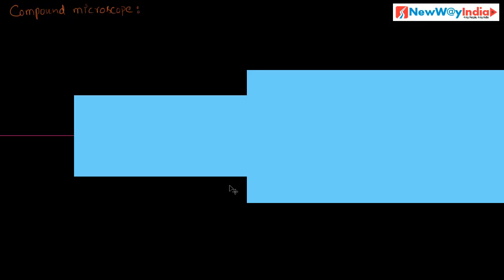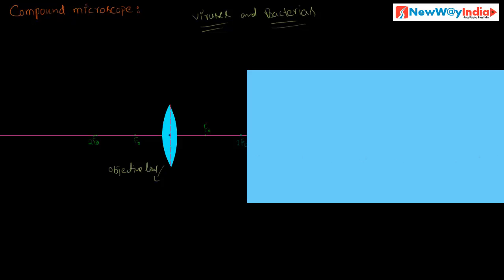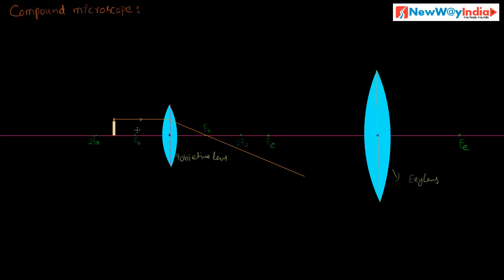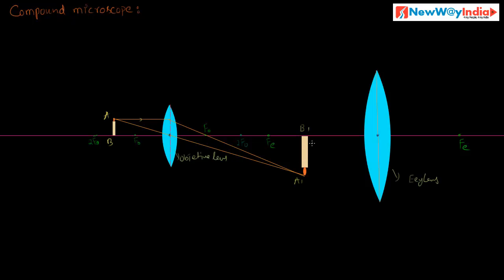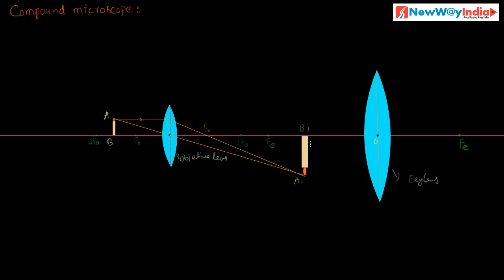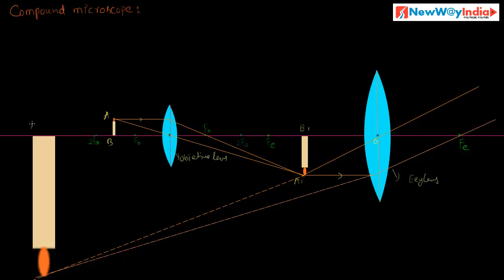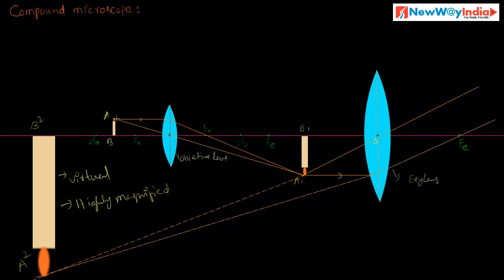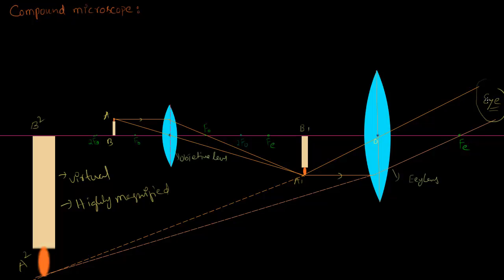ICSE Class 8 Physics - Light - Compound Microscope Ray Diagram & Working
- How does a compound microscope work?
- How Does a Microscope Work?
- Parts of compound microscope and its use.
- Physics Ray Optics (Compound Microscope) CBSE class 8
- How To Use a Compound Microscope - Instructional video.

Happy Learning!
NewWayIndia Team.